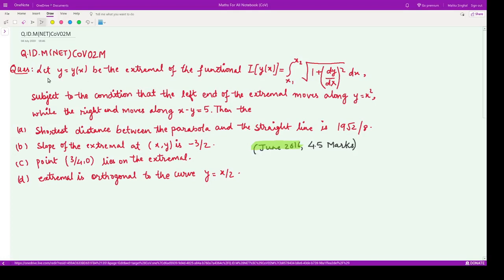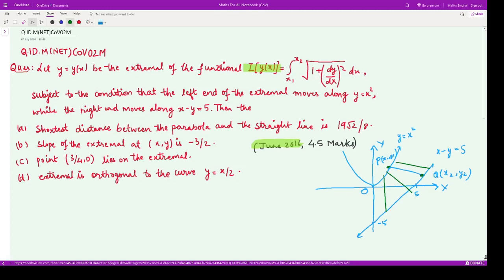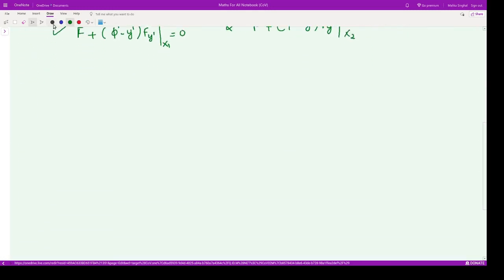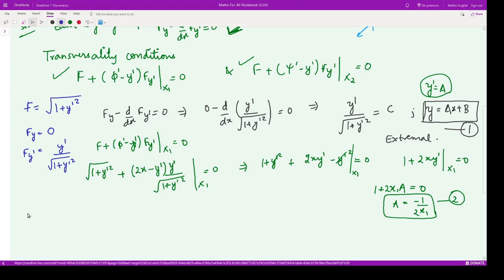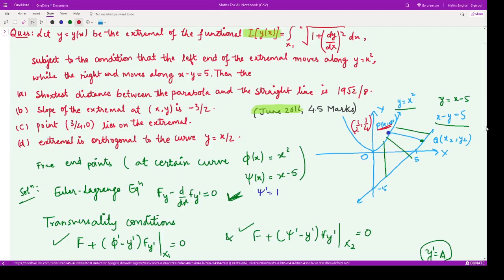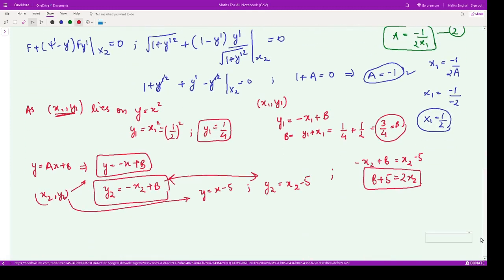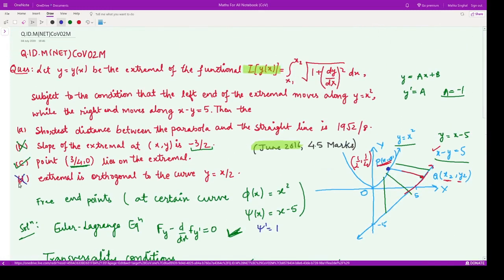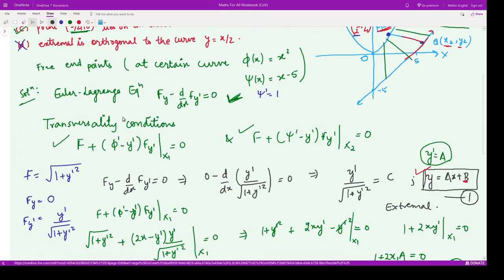(Q.ID.M(NET)CoV02M) Previous Years Question on Calculus of Variation, CSIR UGC NET, June 2016.